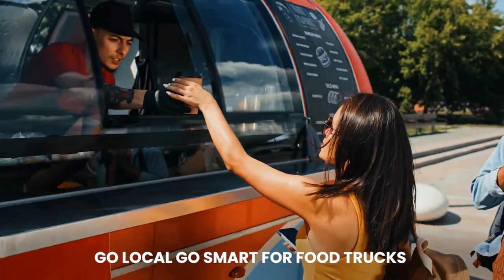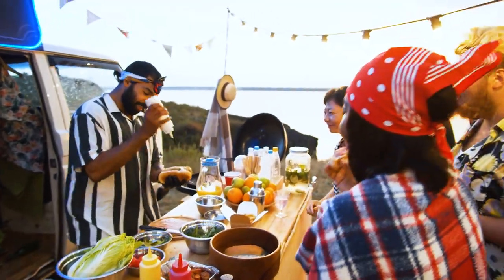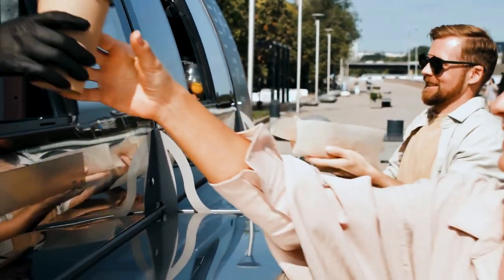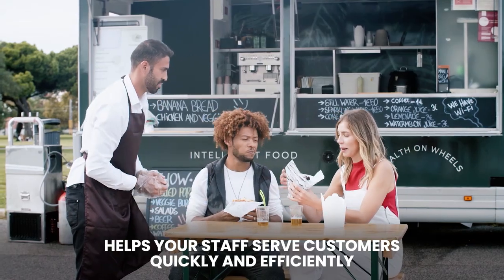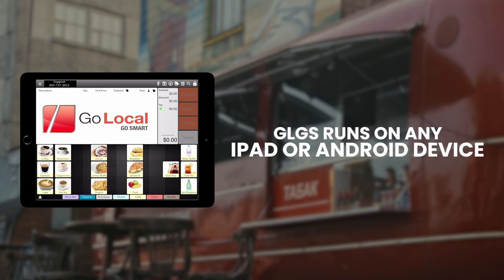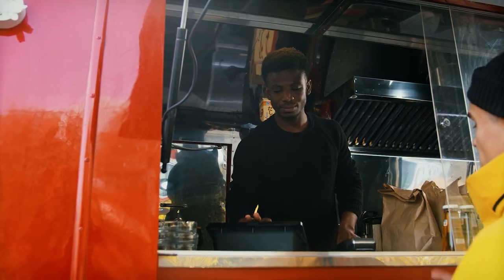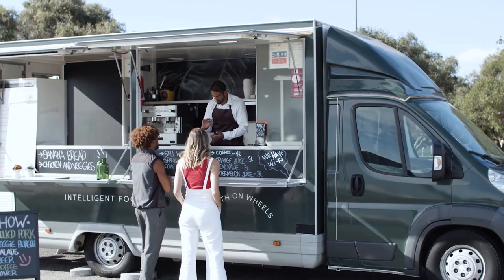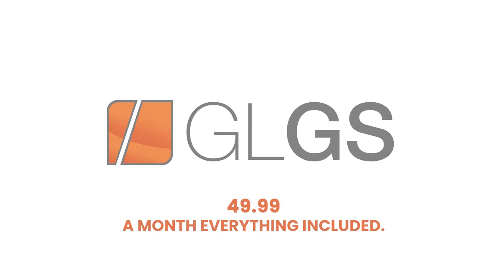Restaurant Order Taking Device | Customer Serving Software | Commercial Ads by MT Editing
MT Editing is your commercial video editing company with two decades of experience in the industry. We offer a wide range of high-quality services to suit every industry and budget. We believe that high-quality work shouldn't come at a high price or through complicated processes, which is why we've built a reputation around creating videos that not only look amazing but help you to boost your conversation and get the best result for your campaign.
 We create customized promotional videos of services, products, mobile apps and websites.  We create